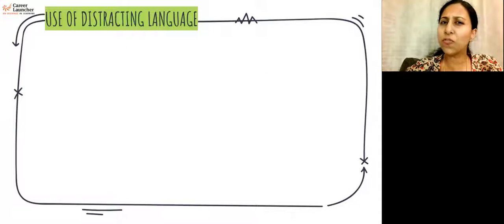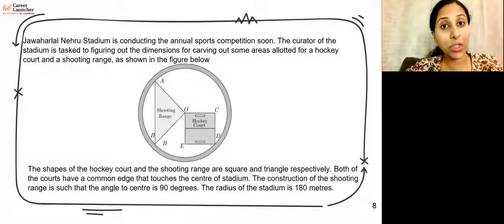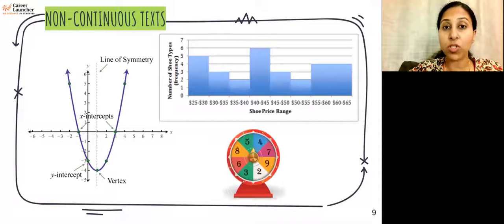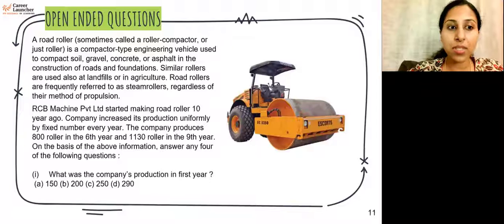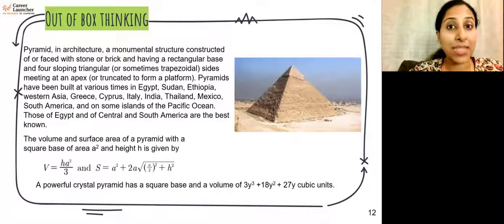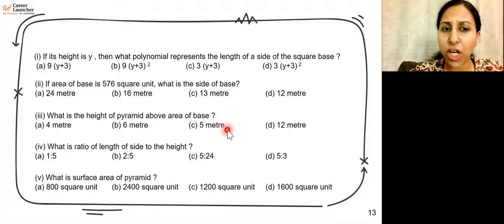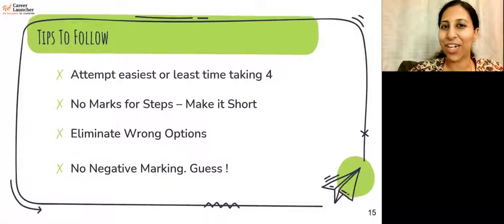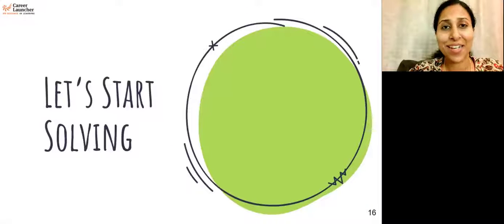Skills Required to Master Case Studies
Case Study Solving in Mathematics - What are the skills Required?